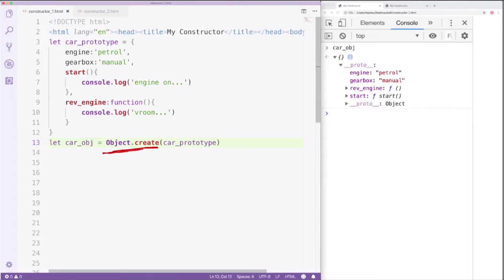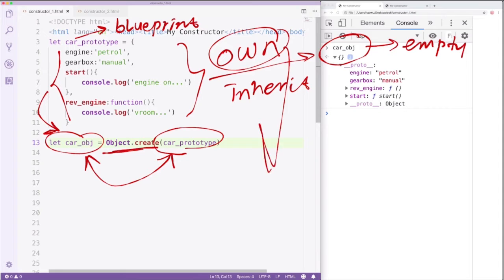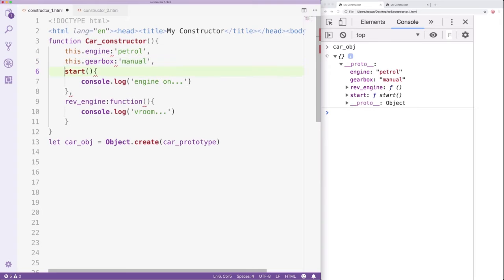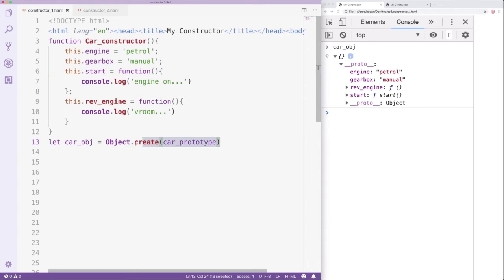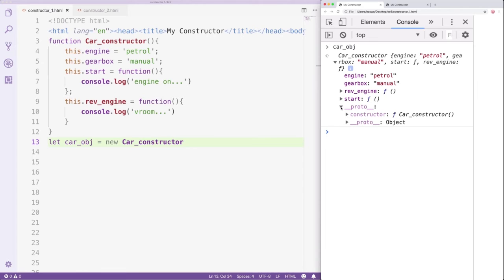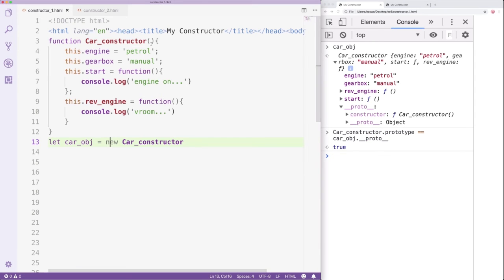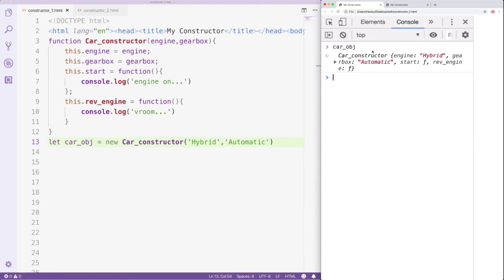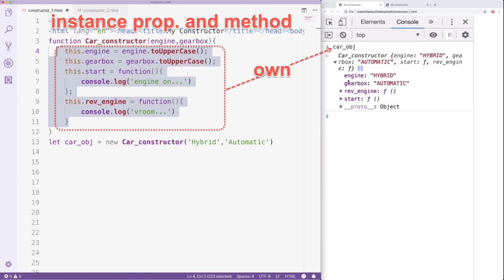17.1 How to define your own constructor function in Javascript